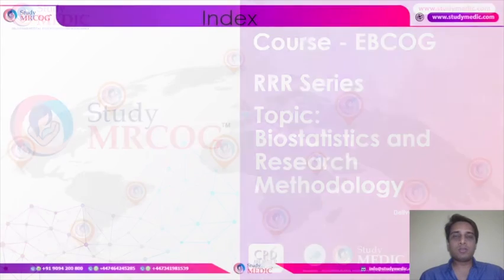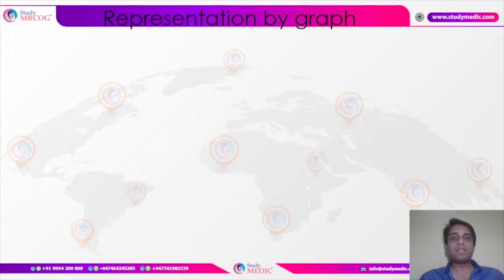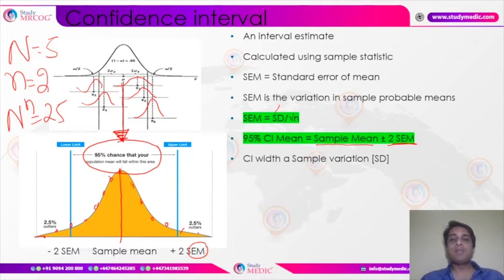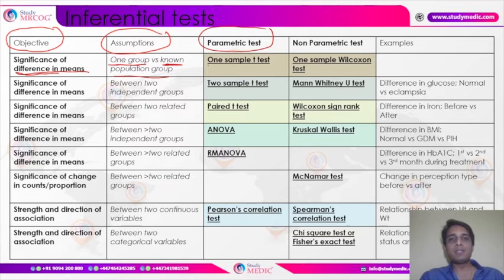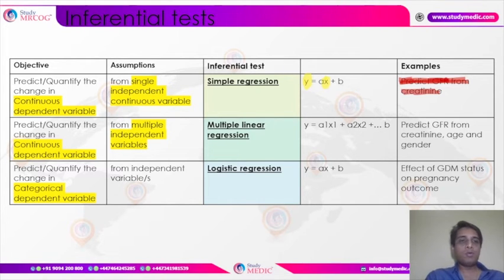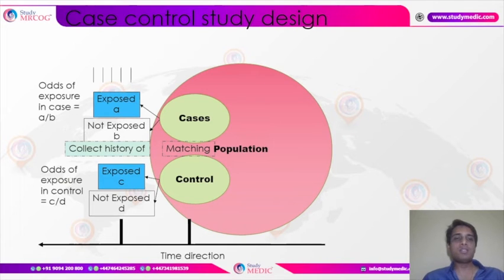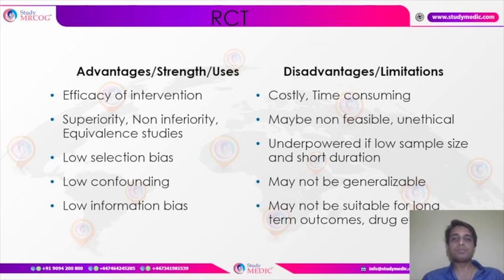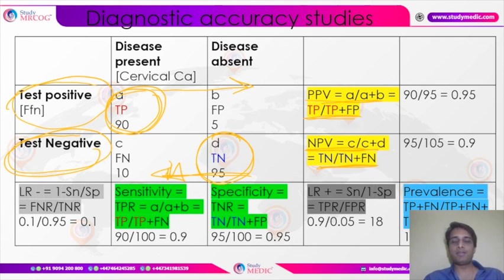EFOG-EBCOG Part 1 | RRR Series | Biostatistics and Research Methodology | Dr. Avinash SS | StudyEFOG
Immerse yourself into EFOG EBCOG Part 1 preparation with our exclusive RRR Series, a dedicated revision-focused program.

Gain the secrets to success as we guide you through the essential concepts and strategies required for a confident performance in EFOG EBCOG Part 1.

Topic : Biostatistics and Research Methodology

Streaming Daily with a focus on effective revision.

Stay Updated!